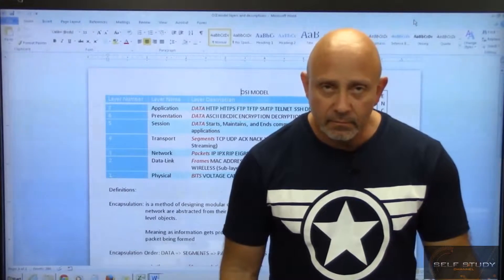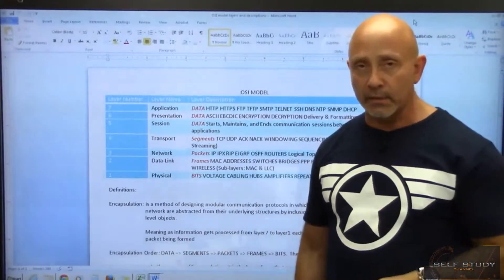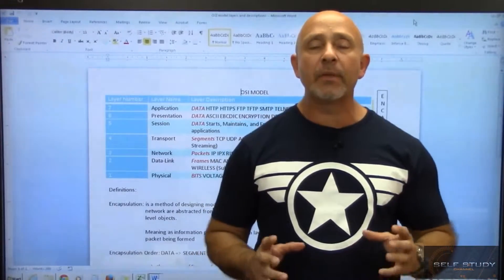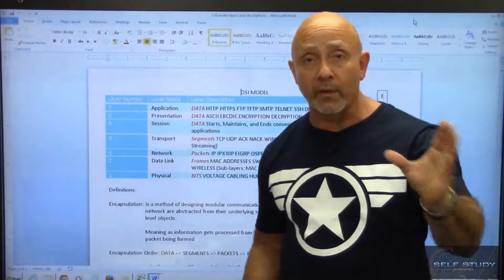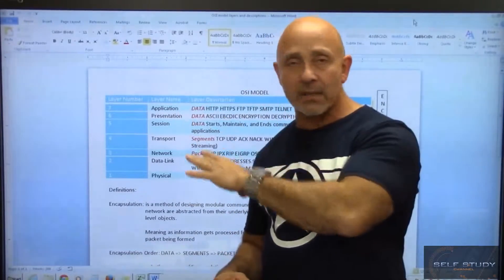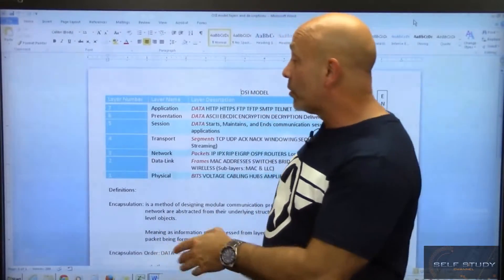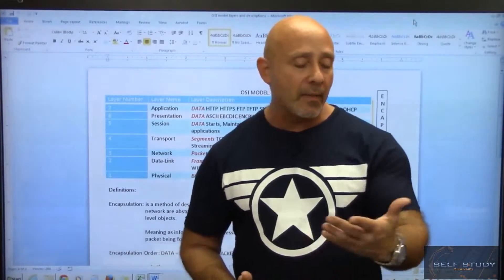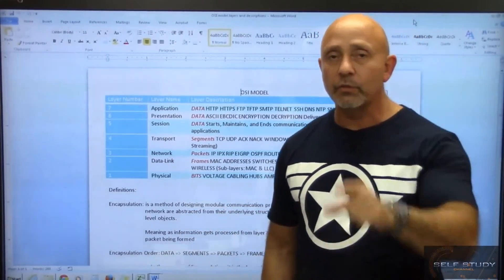CCNA Training Part 17 The layers of the OSI model